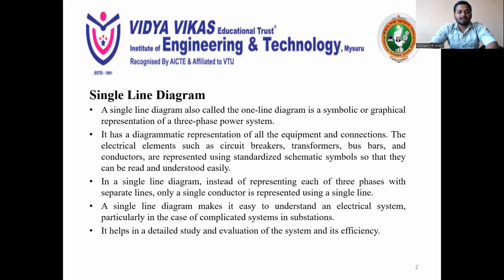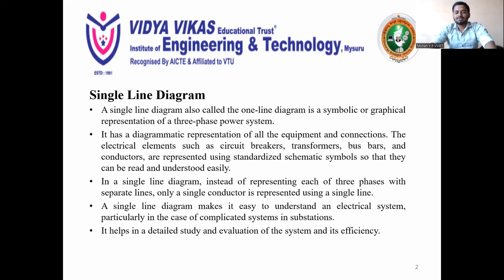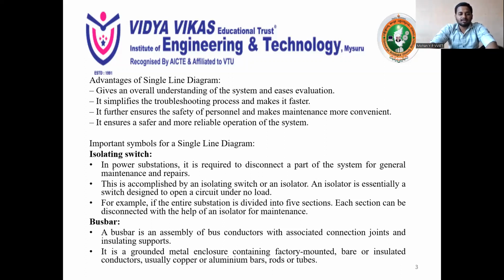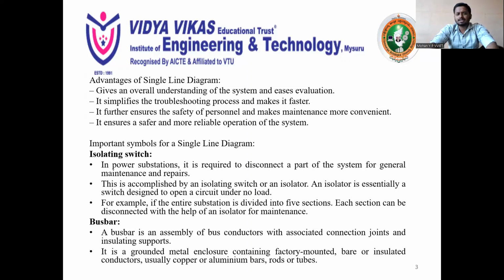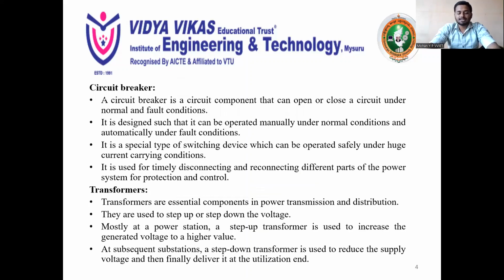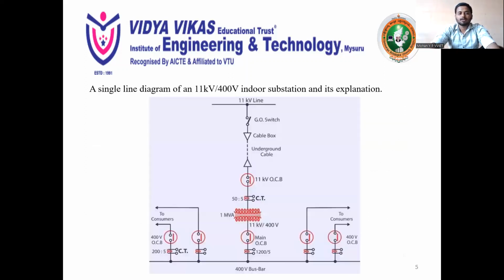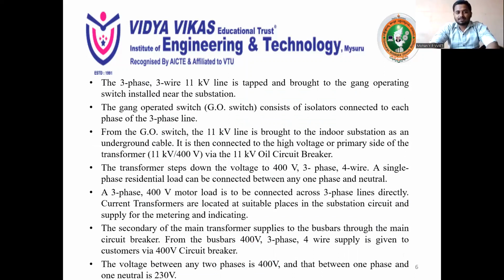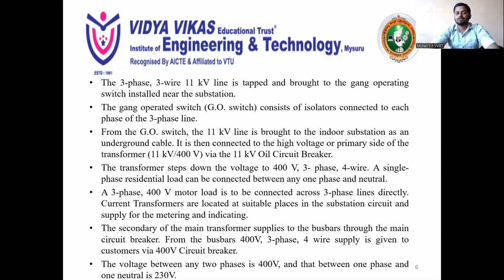Analyse the SLD of your local Substation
Analyse the SLD of your local SS

BY
 Prajwal H S
4VM19EE027

Prof. Arjun joshi
 Assistant professor, Dept. of EEE